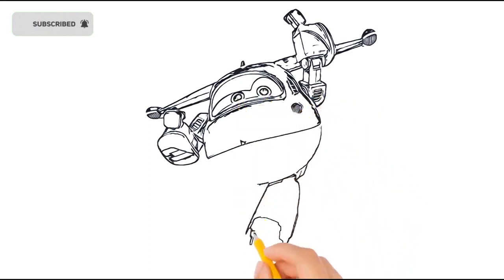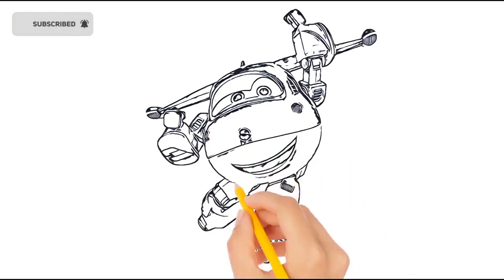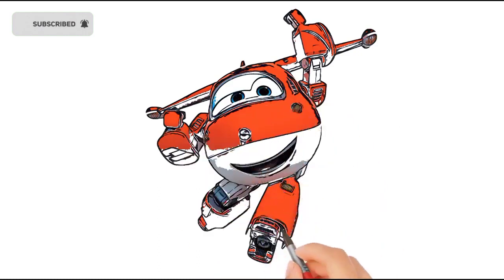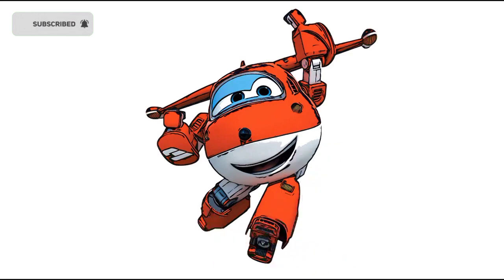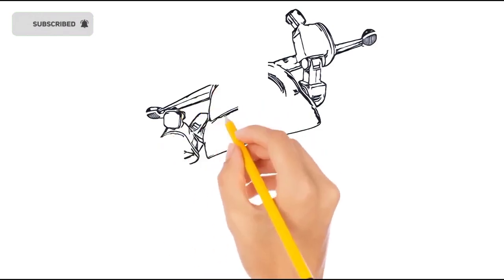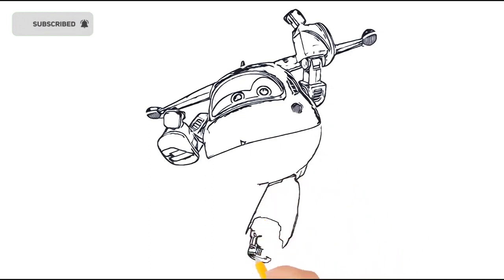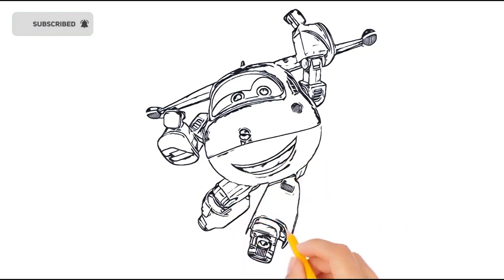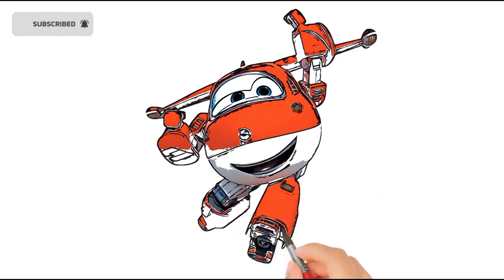Paul Donnie Super Wings drawing, coloring & painting | Super wings drawings